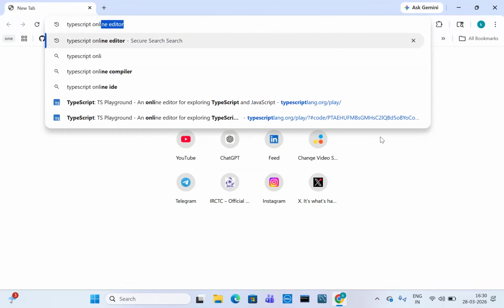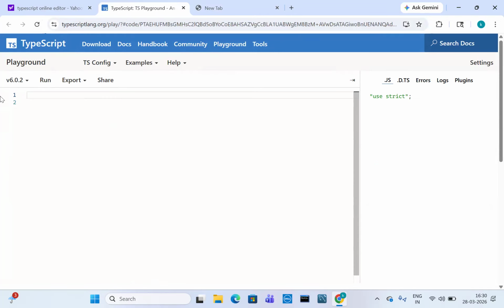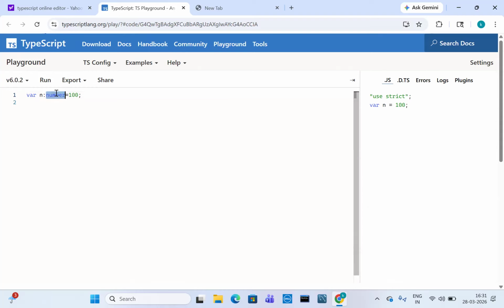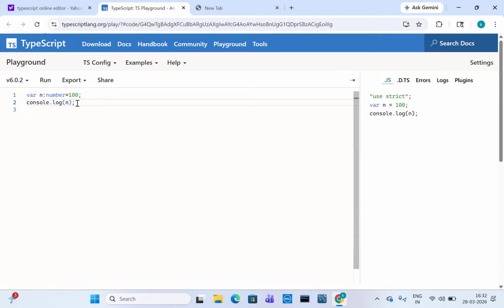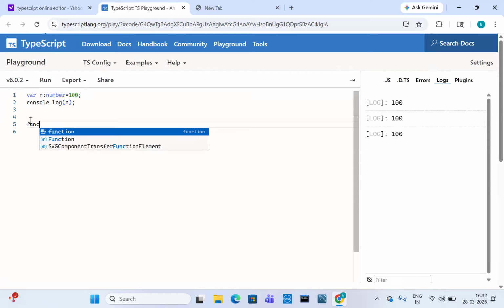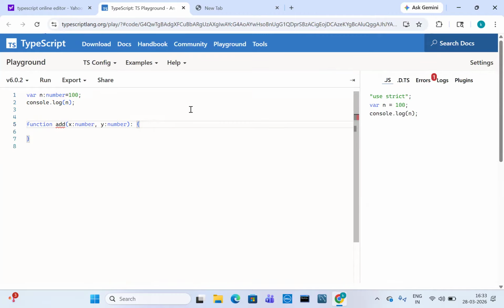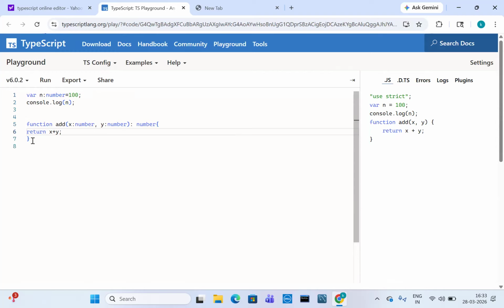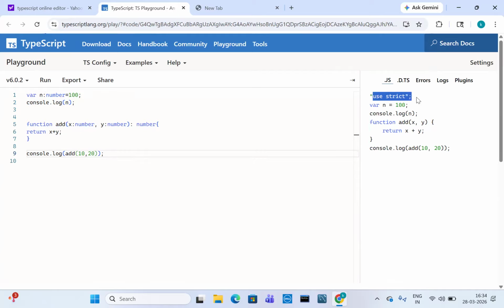How to use Typescript online editor-2